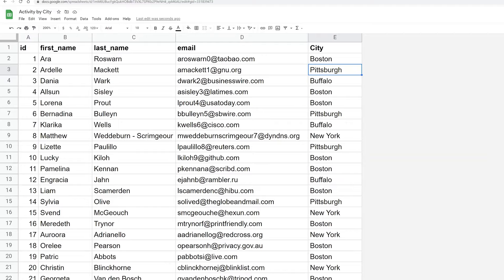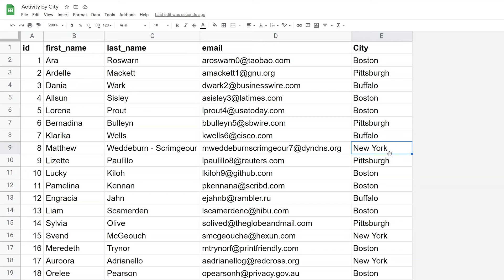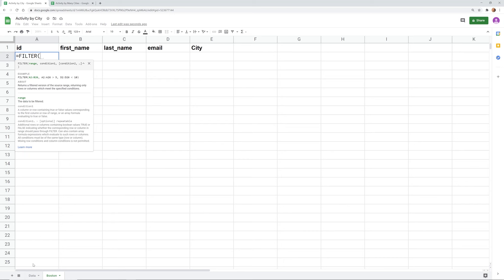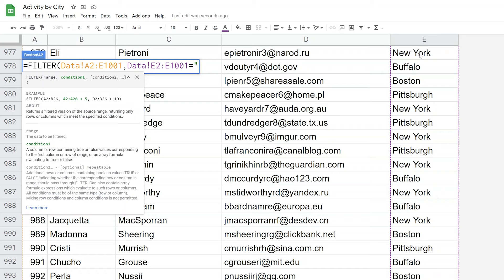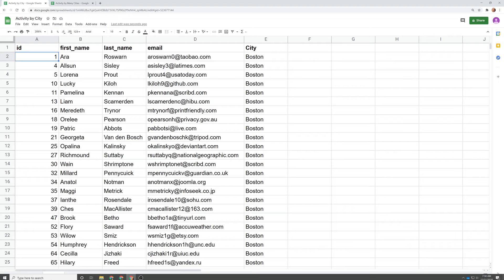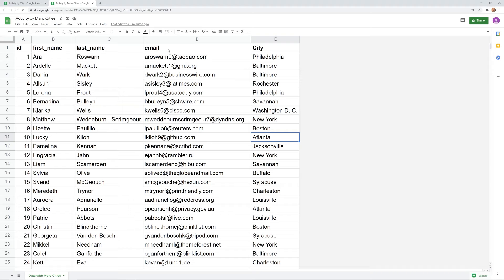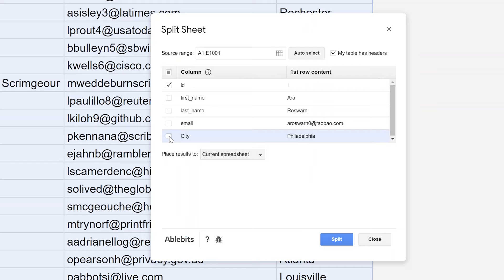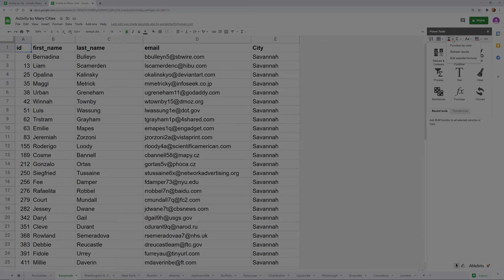Google Sheets - Split Data into Separate Tabs (Sheets)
Learn how to split a table into different sheets based on the values in one of the columns. This video walks you through the steps and shows you how to do this in two different ways. First, we will use the FILTER function, and then we will use an add-in called Power Tools.

If you are interested in Power Tools, please use this link to find out more

🕒 Timestamps:
0:00 Intro
0:35 FILTER
3:55 Power Tools
5:23 Functions by Color